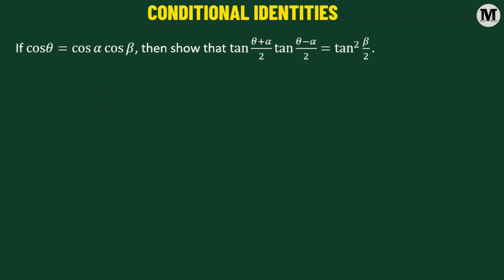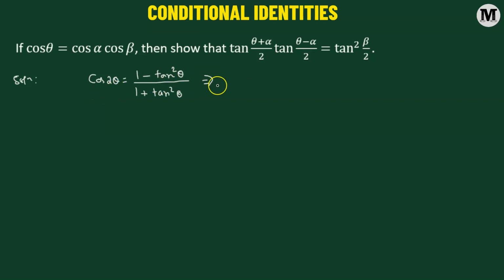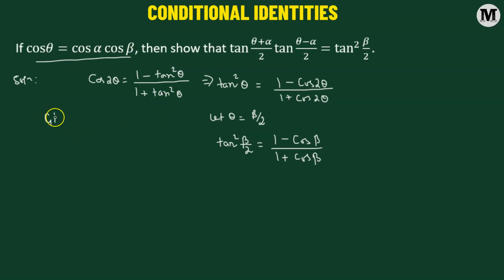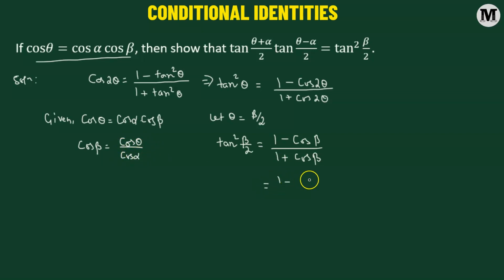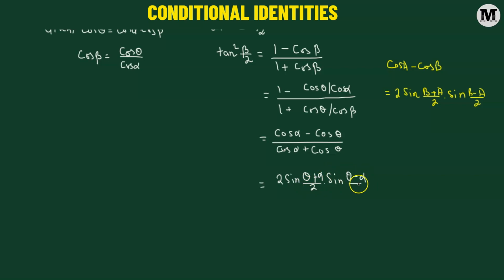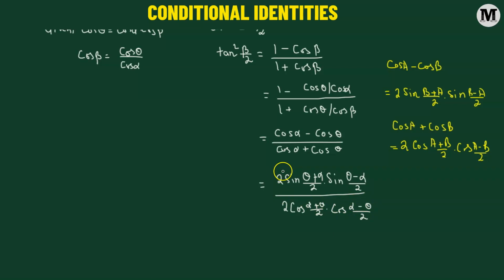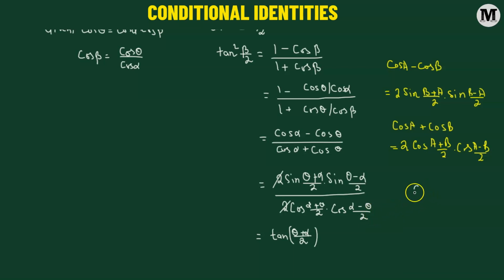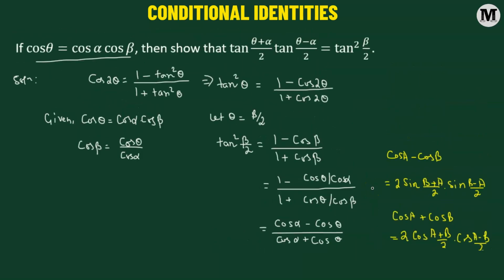2 | Trigonometry | Conditional Identities - Worked Out Problems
2 | Trigonometry | Conditional Identities - Worked Out Problems

Hey math enthusiasts! 👋 Join me in this mind-bending journey into the fascinating world of Trigonometry as we delve into Conditional Identities! 🤯🔍

In this video, I break down the complex realm of Trigonometry, specifically focusing on Conditional Identities. 📏🔢 From the fundamental basics to the more advanced concepts, we'll explore how these identities come into play and why they are crucial in solving trigonometric equations. 🧠💡

🔍 What's Covered:

    Understanding Conditional Identities: A deep dive into the meaning and significance.
     Problem Solving: Step-by-step walkthroughs to master conditional identities effortlessly.
    Tips and Tricks: Handy shortcuts and strategies to tackle trigonometric challenges.

Whether you're a student struggling with trigonometry or a curious mind eager to expand your mathematical prowess, this video is tailored for you! 🎓✨

About